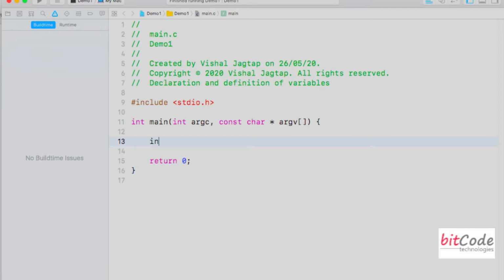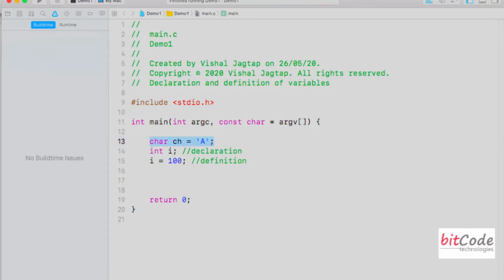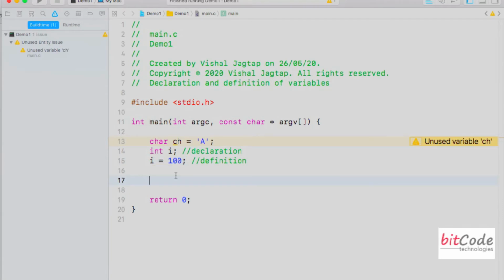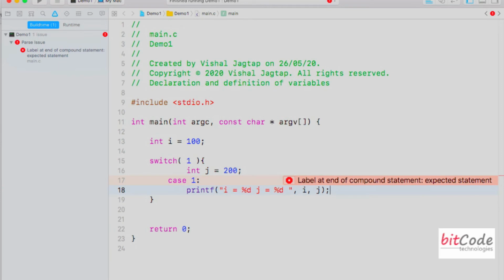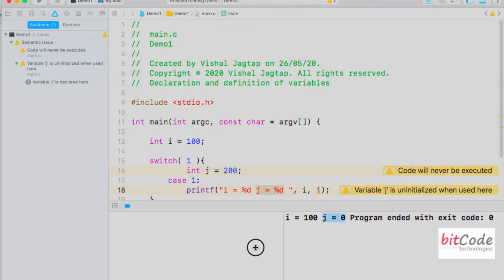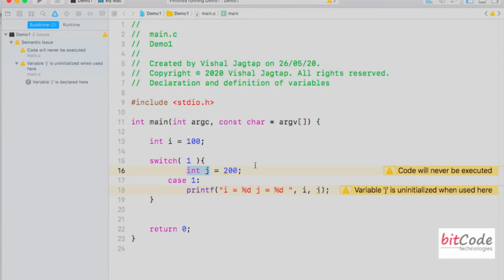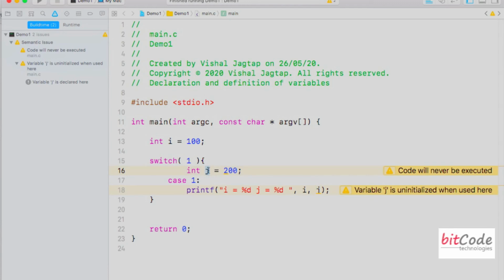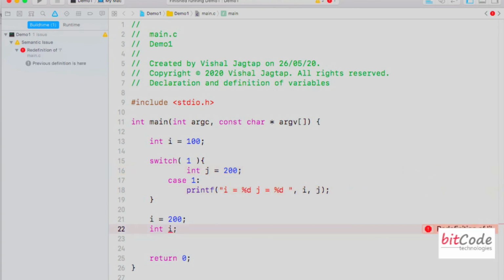Difference between Declaration and Definition of variables in C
In this video you will learn the difference between declaration and definitions of a variable in C. You will go through few code snippets helping you understand the concept thoroughly. You will also understand how compiler manages variables based on declaration and definition.